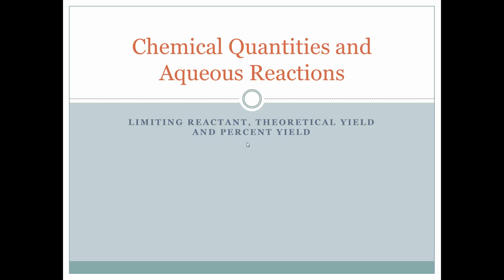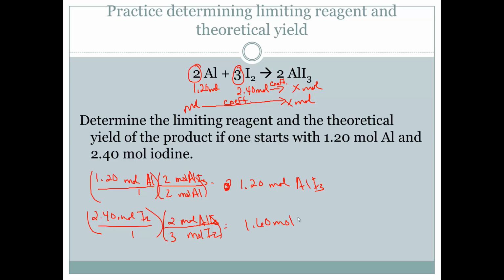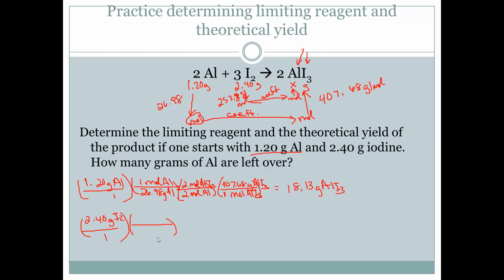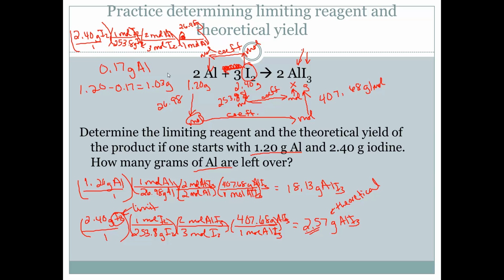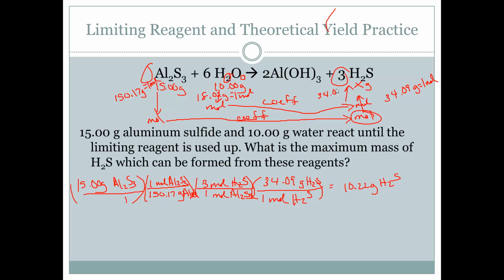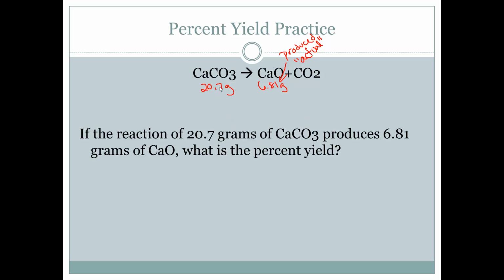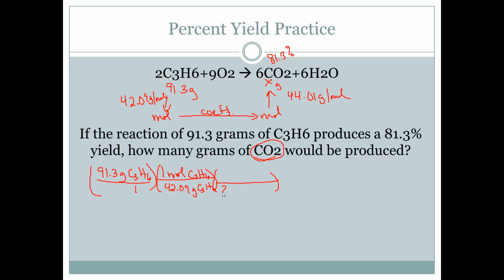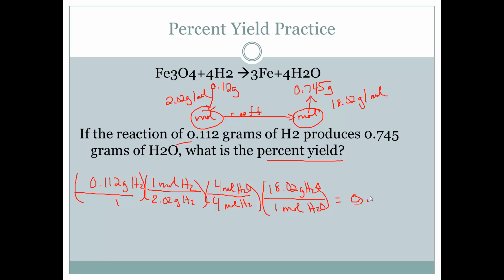theoretical yield and percent yield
This tutorial describes how to calculate theoretical yield and the percent yield.